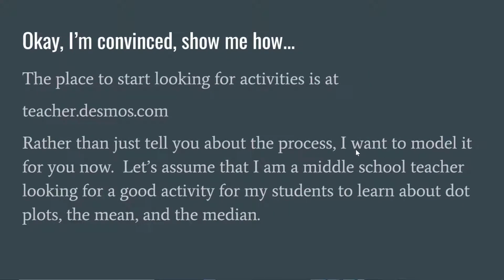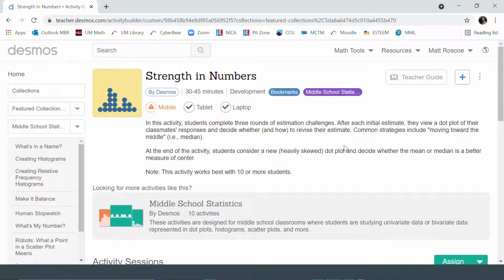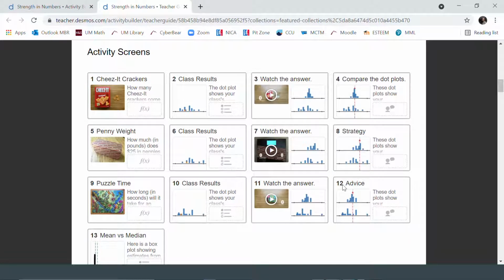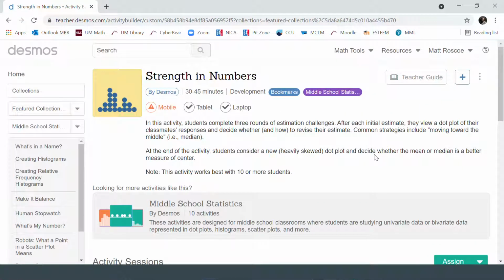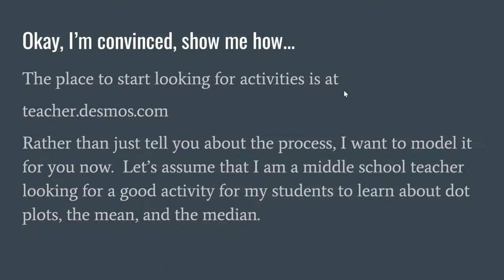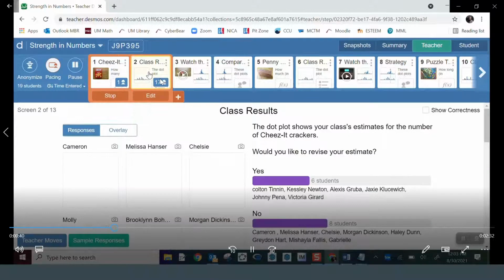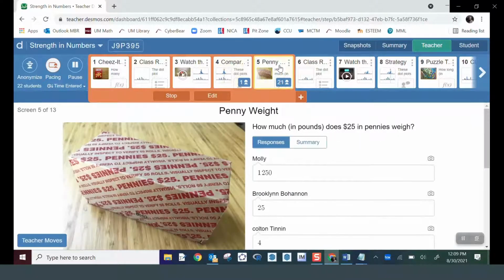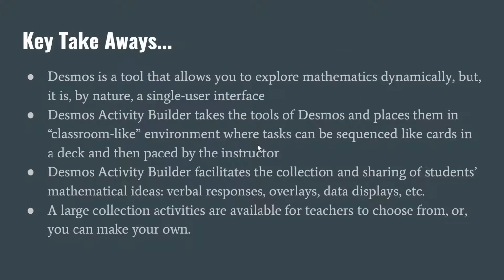DesmosAB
A video of Desmos Activity Builder